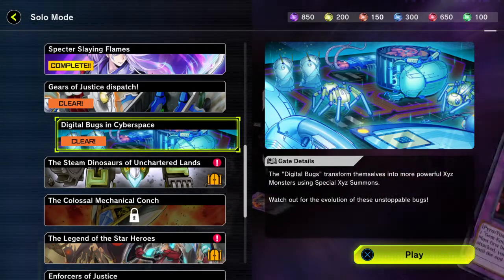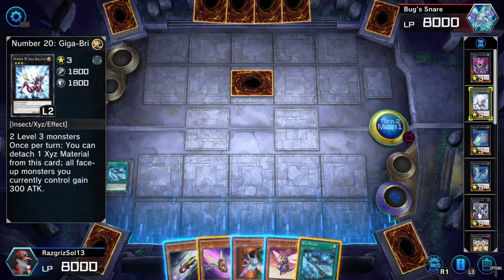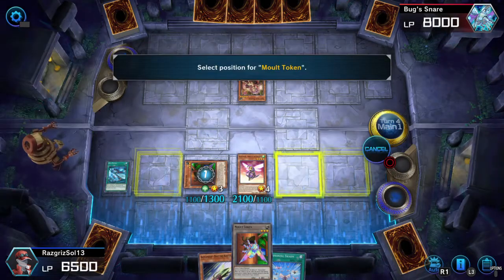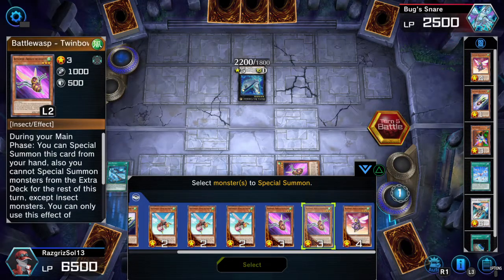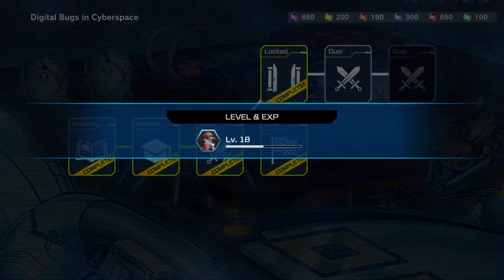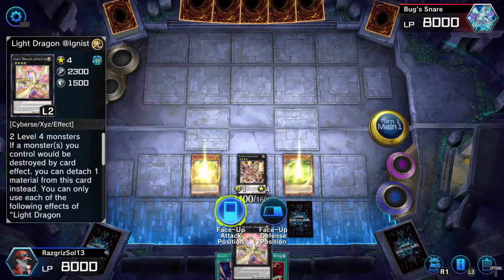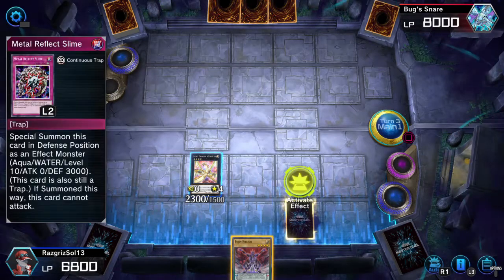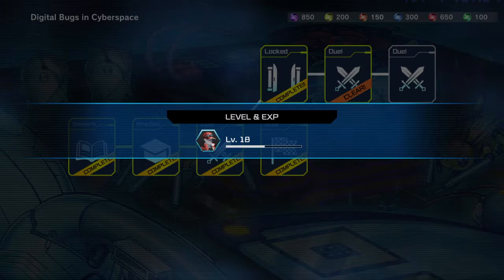Yu-Gi-Oh! Master Duel PS4 Playthrough "Digital Bugs in Cyberspace Part 2"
In this episode we are completing a duels in the "Digital Bugs in Cyberspace" Series using my Bujin deck and their loaner deck.